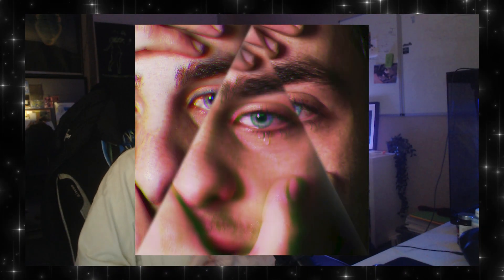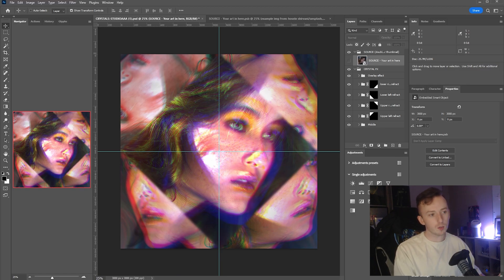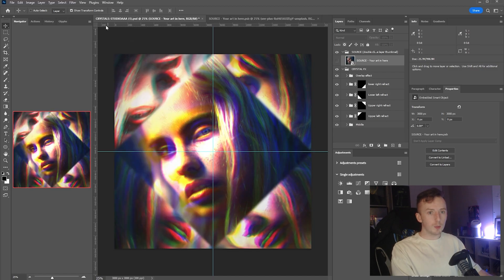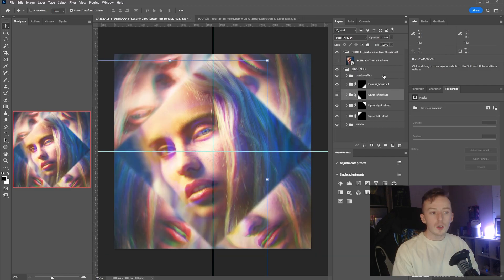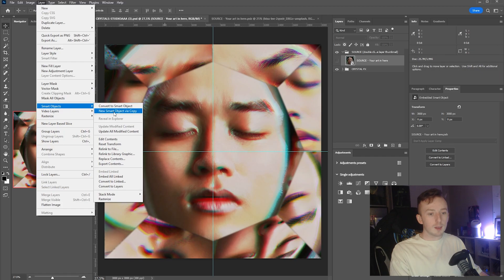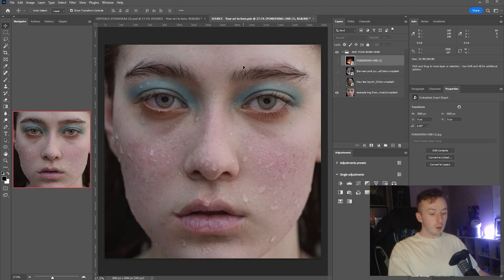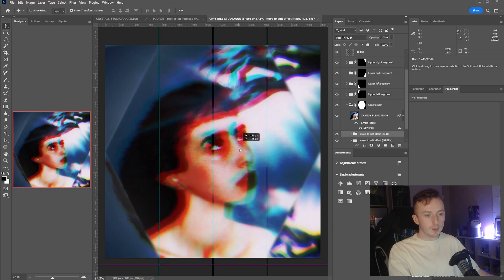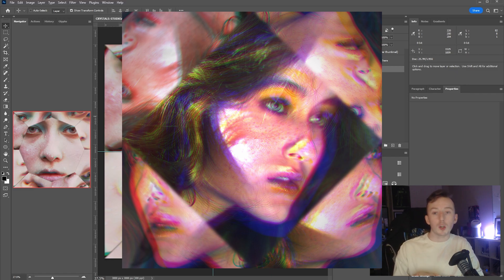Crystals Album Art Template Pack | Photoshop Tutorial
In this video i cover how to use the Crystals template pack from Studio AAA